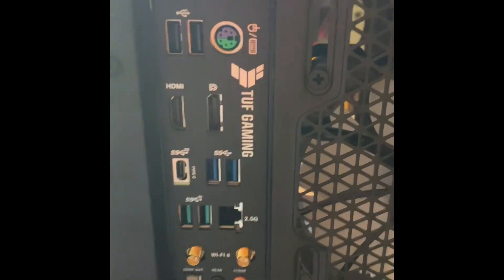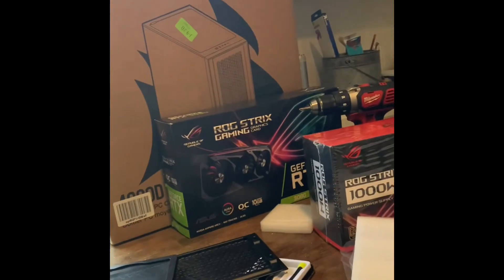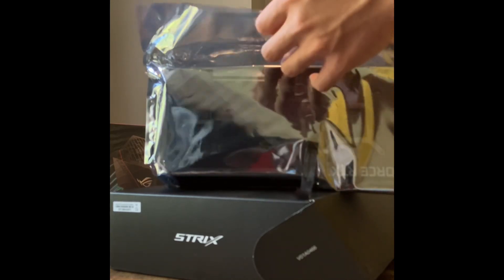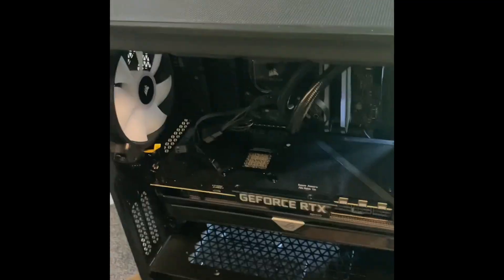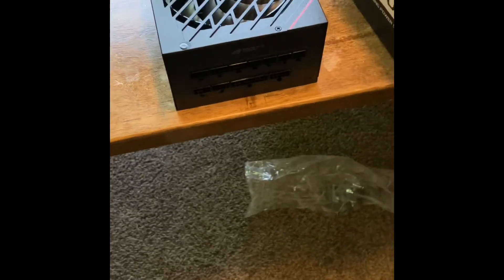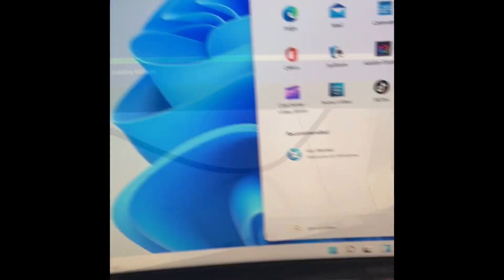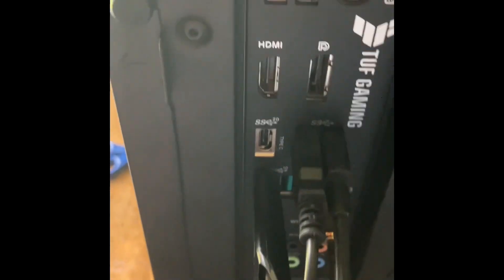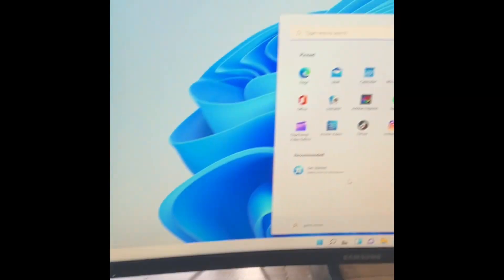Noob Builds A Computer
Yeah